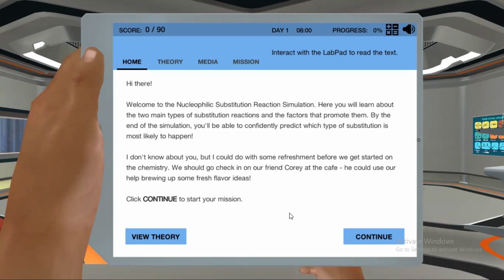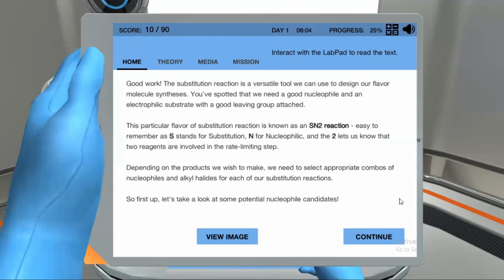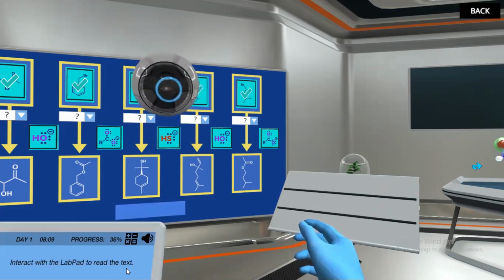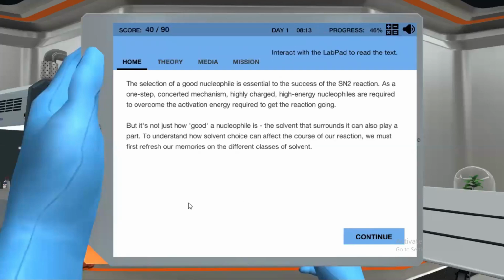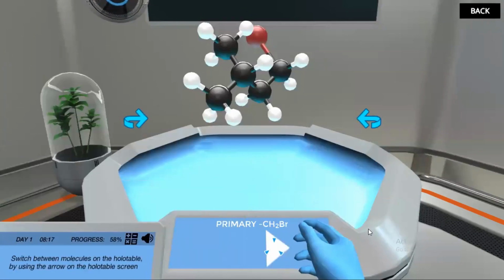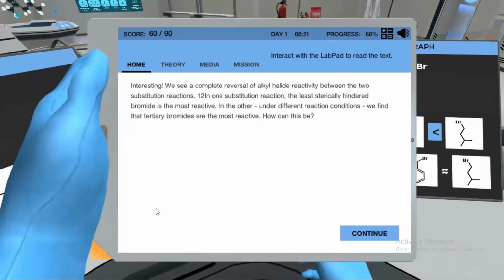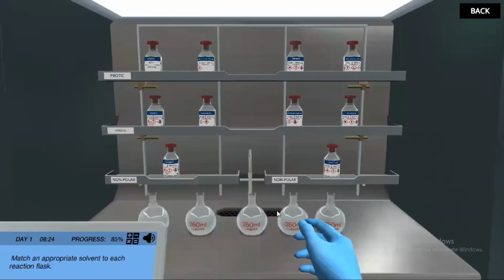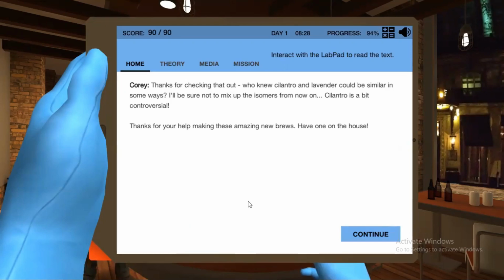Nucleophilic Substitution Reaction: Alkyl halide substrates